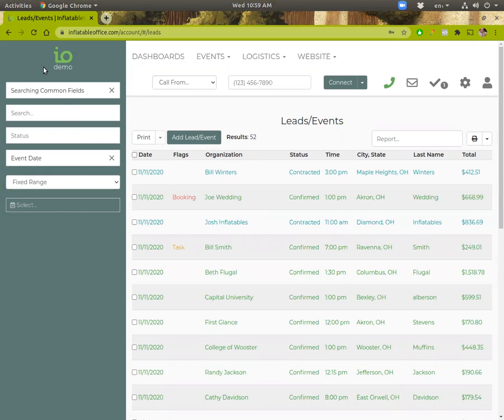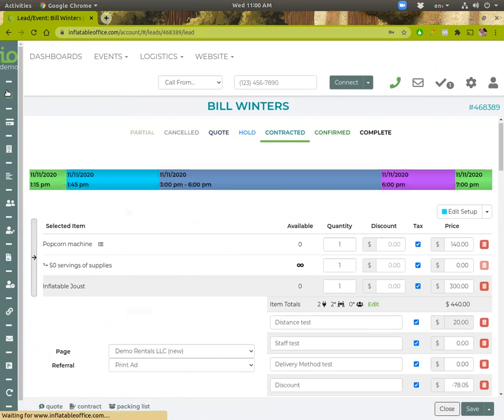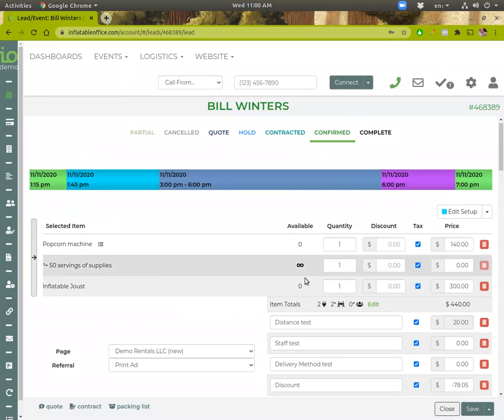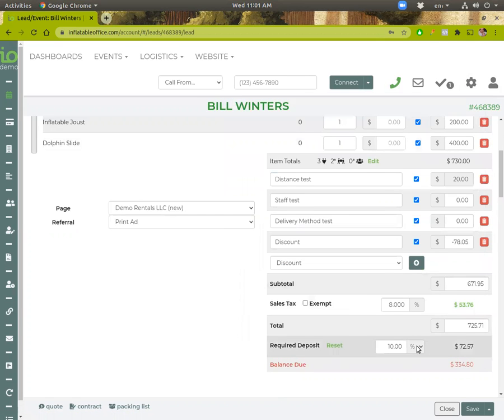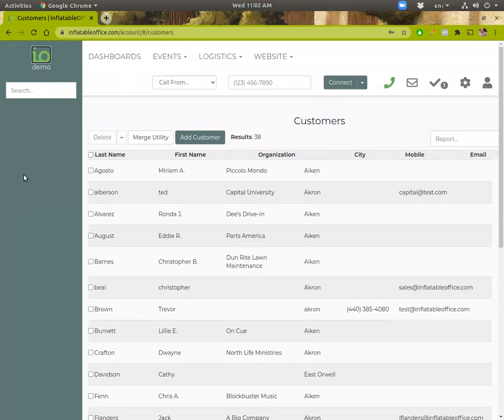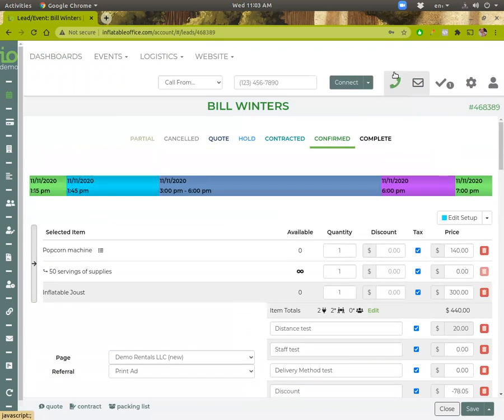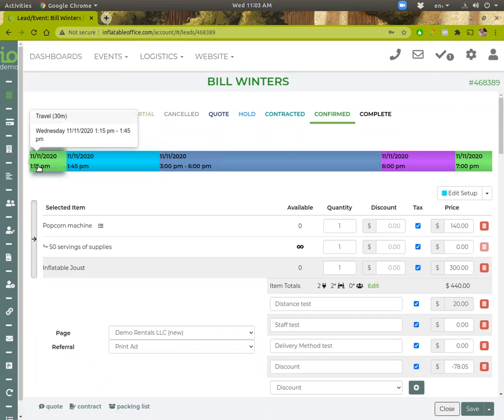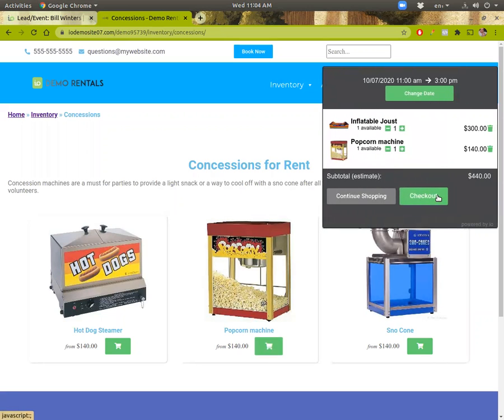Overview of InflatableOffice for New Users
Quick overview of how to navigate the software.